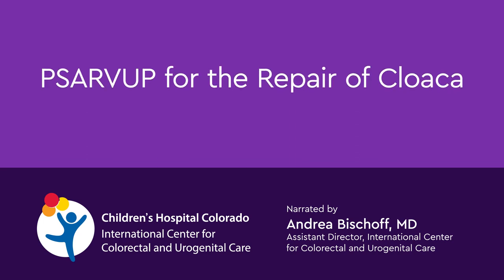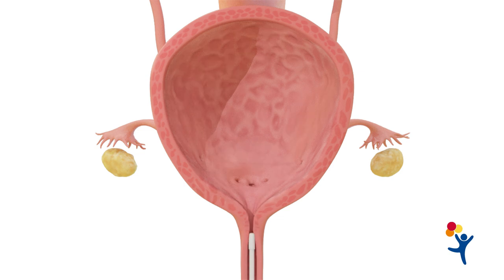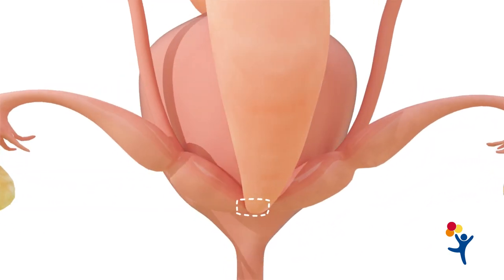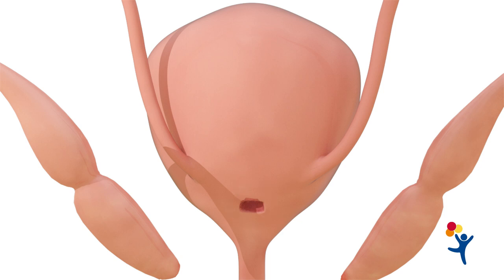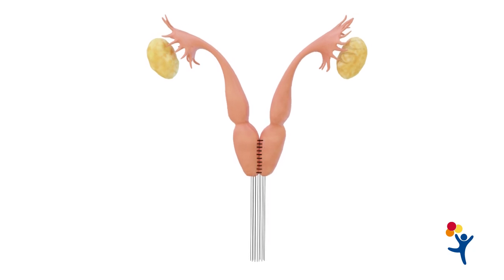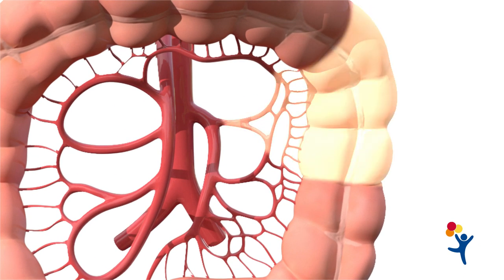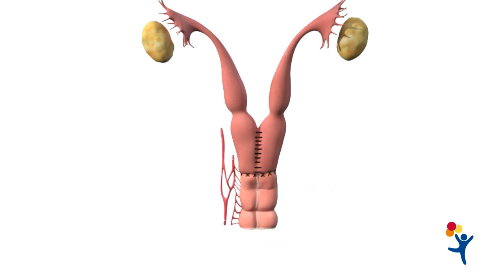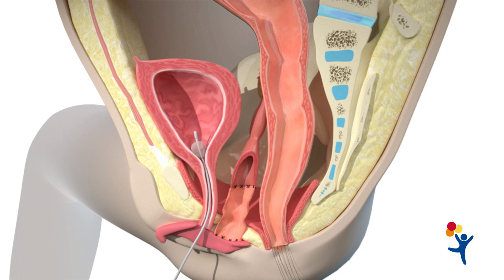Repair of Cloaca with Long Common Channel (PSARVUP)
To learn more about PSARVUP and vaginal replacement for long common channel cloaca, visit our

Pediatric patients diagnosed with long common channel cloaca may benefit from posterior sagittal anorectal vaginal urethral plasty (PSARVUP) and Vaginal Replacement. Learn how pediatric surgeon Andrea Bischoff, MD, and experts like her at Children’s Hospital Colorado repair common channels with a length longer than 5cm.